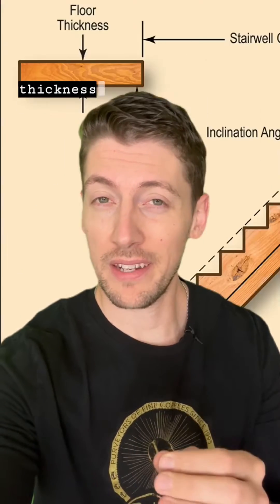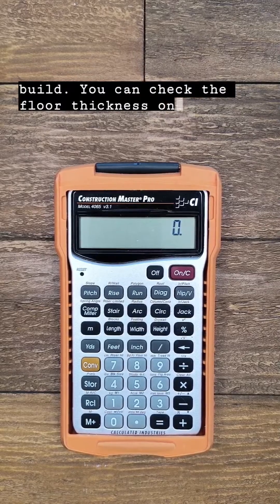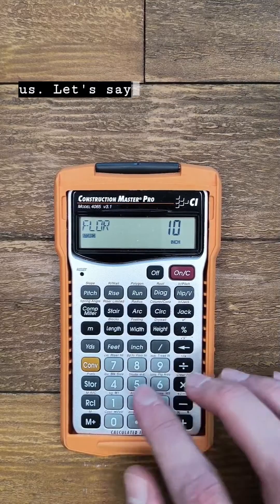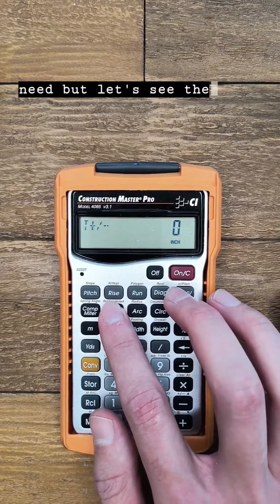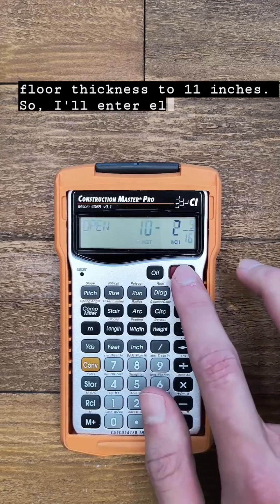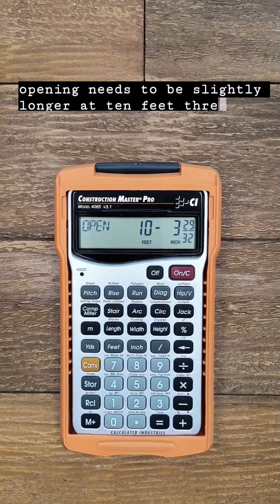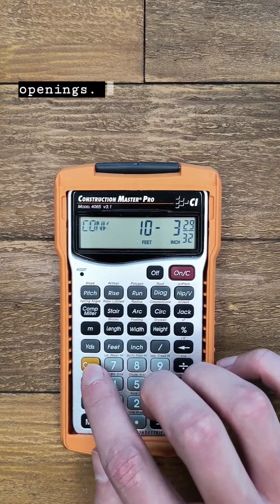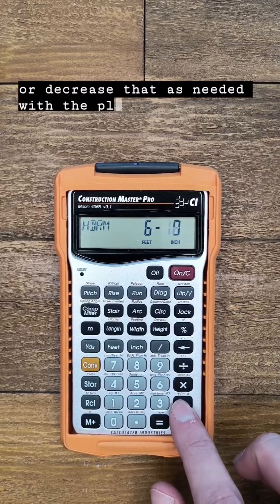Building stairs | How floor thickness affects stairwell opening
It's easy to forget about the dimensions of a stairwell opening when building a new staircase. But if you mess it up, there's gonna be some bumped heads 🤕.

The Construction Master Pro makes is easy to adjust floor thickness. Just do this:
1️⃣ Enter the floor thickness.
2️⃣ Push STOR, then 8.
IF you don't enter a floor thickness, the calculator will default to 10 inches.

And to adjust the headroom, push CONV, then press STOR until HDRM appears. You can increase headroom by pushing + or decrease it with the - button.